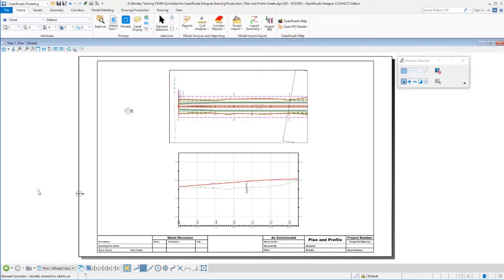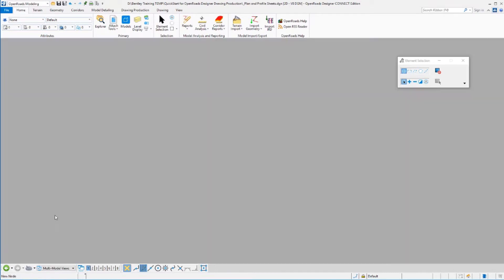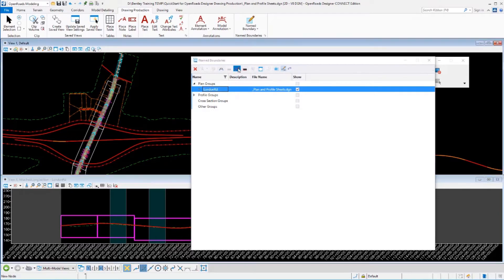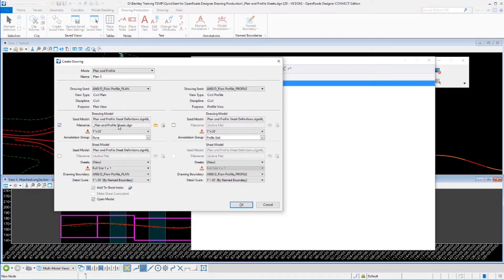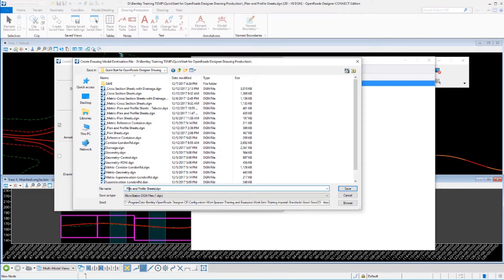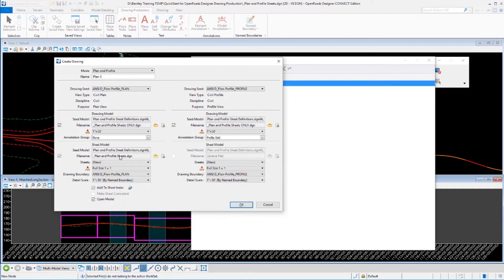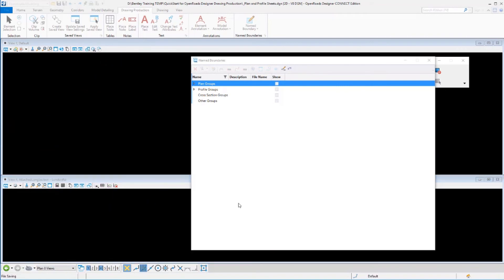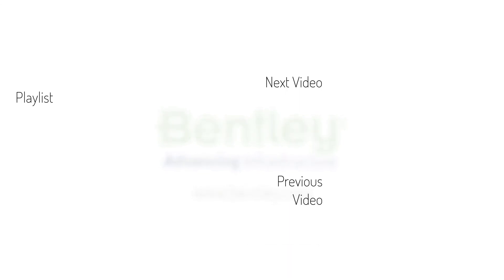05 Create Plan and Profile Sheets in Separate Files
In this video you will learn how to create drawing and sheet models in separate files from the named boundaries.